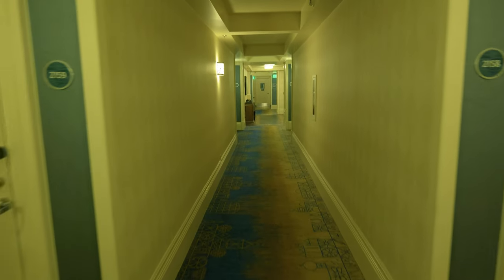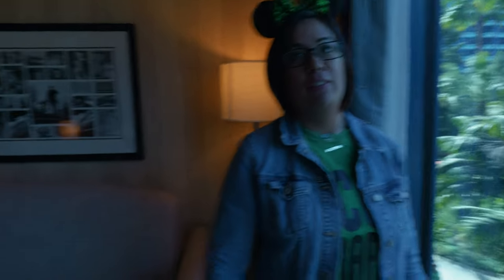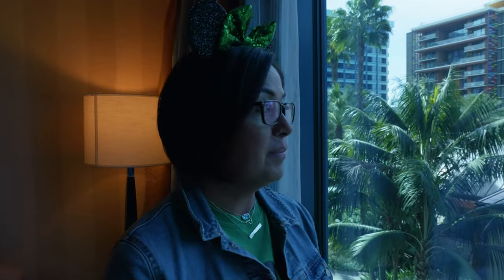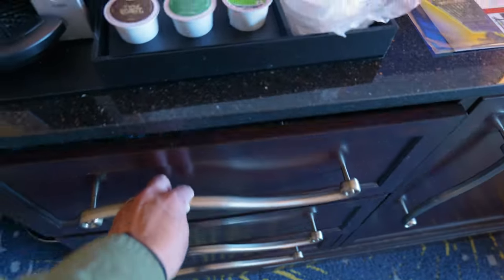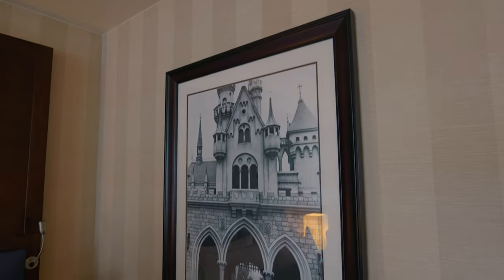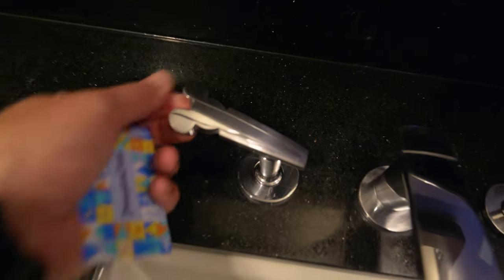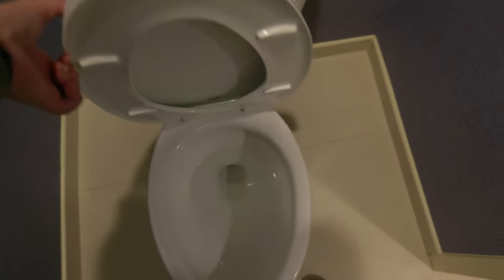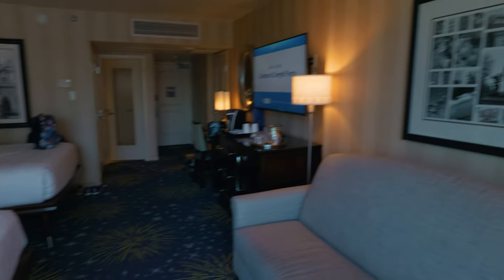The ICONIC Disneyland Hotel | Quick Room Tour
Join us on our first visit to Disneyland at the historic Disneyland Hotel and tour the room that we'll call home for our Disney Vacation. From the moment you enter, you'll be greeted by the whimsical decor and subtle touches of Disney magic that make this hotel a dream come true for fans of all ages.